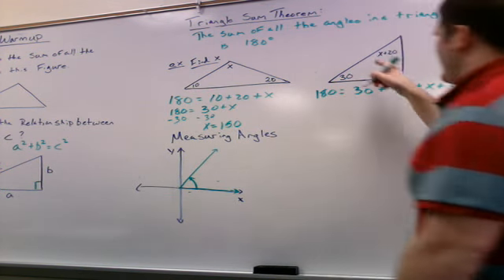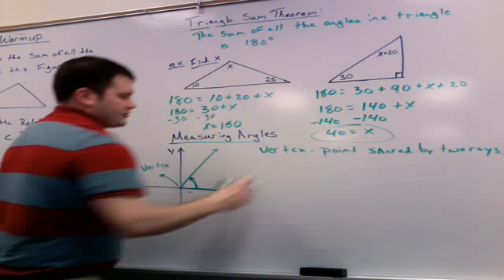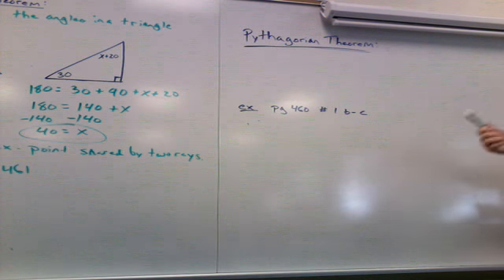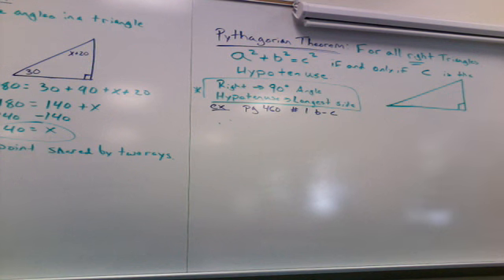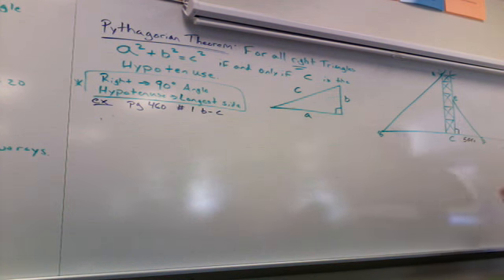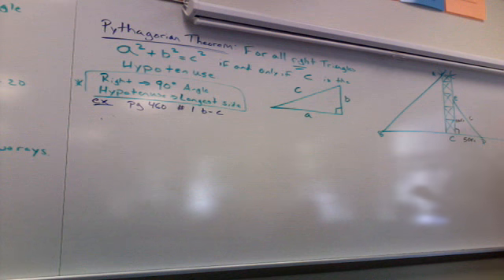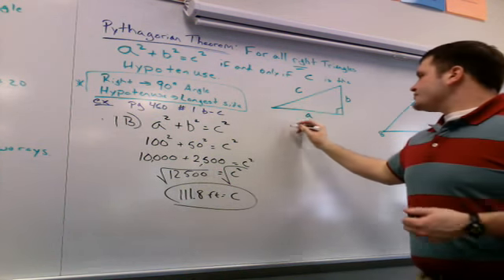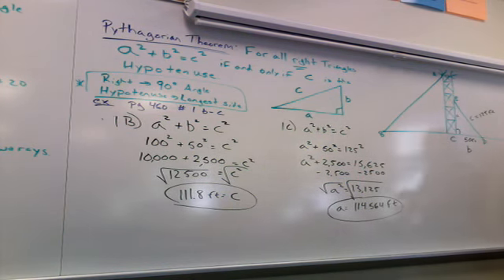Unit 7 Warmup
Pythagorean Theorem and Triangle sum theorem review.
3/19/12